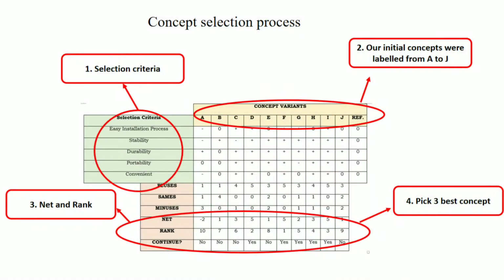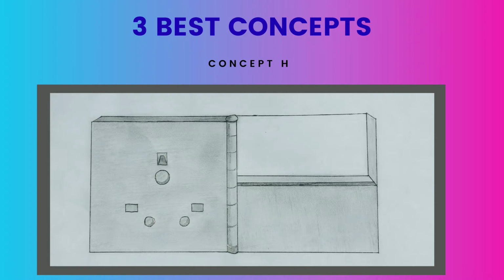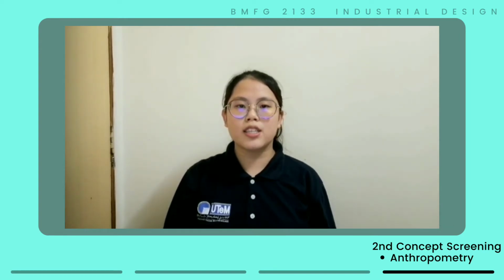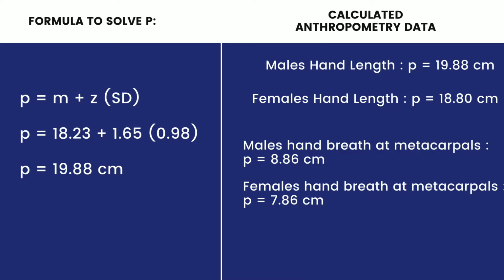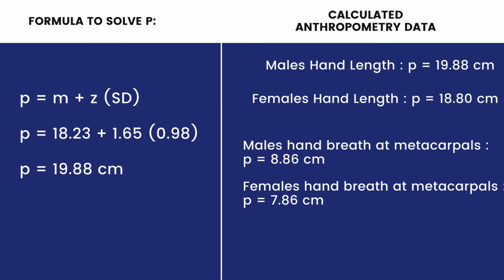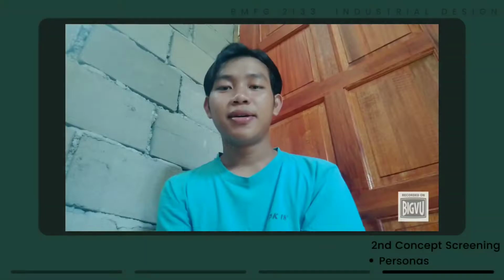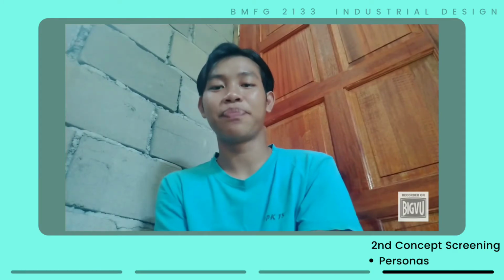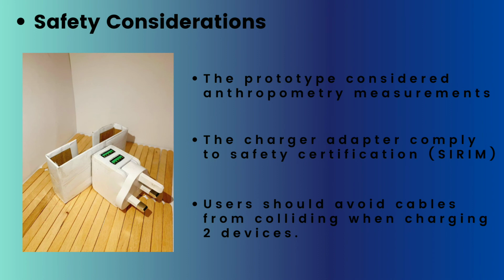Design Project - Video 2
Second video for design project explaining concept generation and prototype development for BMFG 2133 Industrial Design.